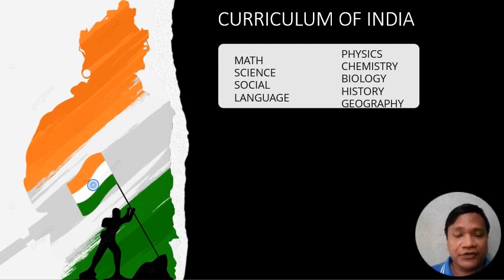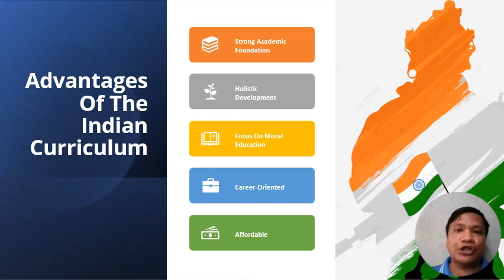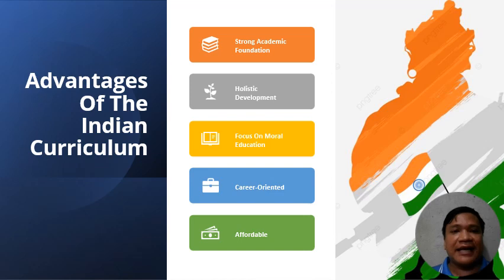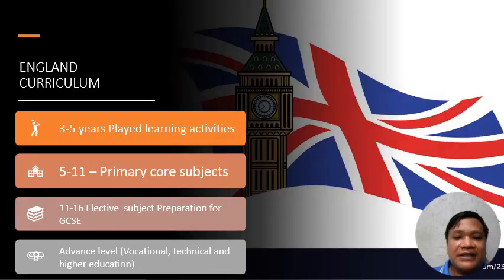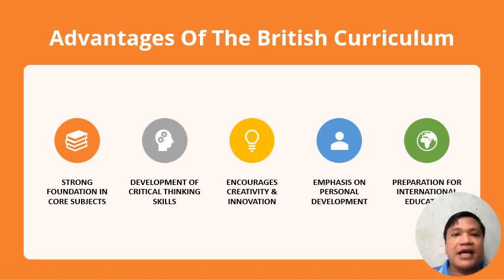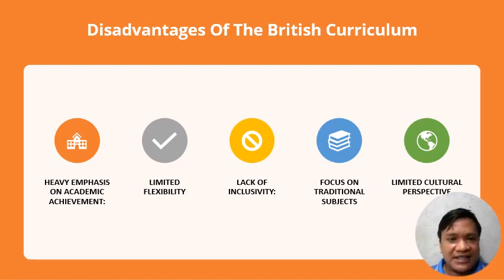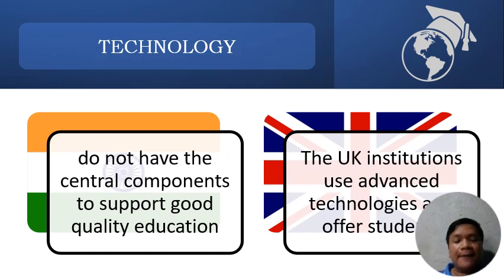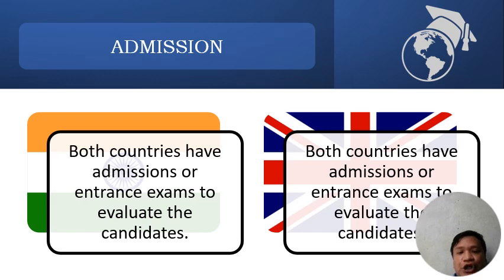PALOMA _ INDIA VS ENGLAND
COMPARATIVE EDUCATION REPORT